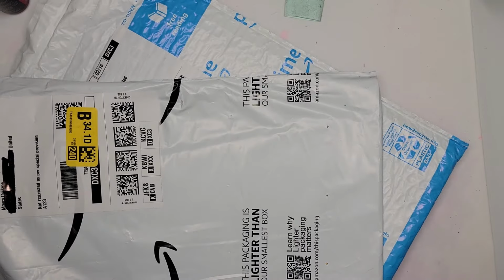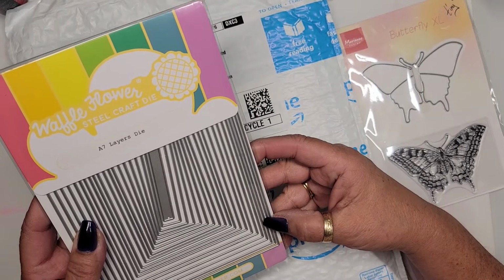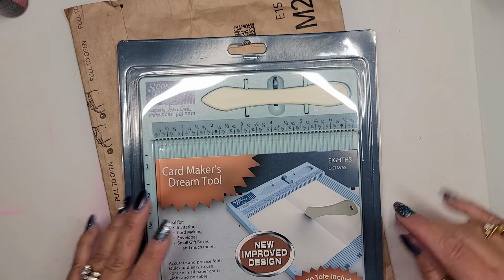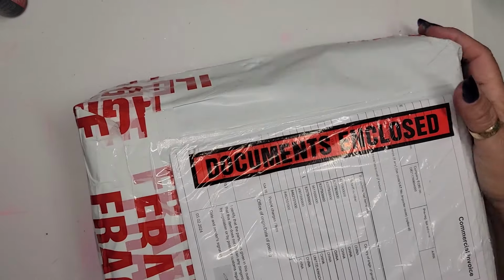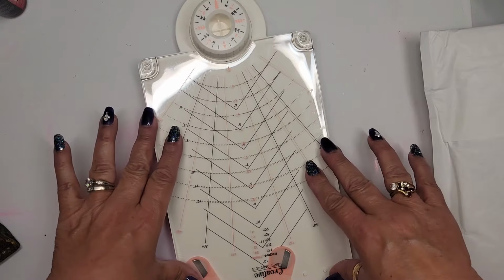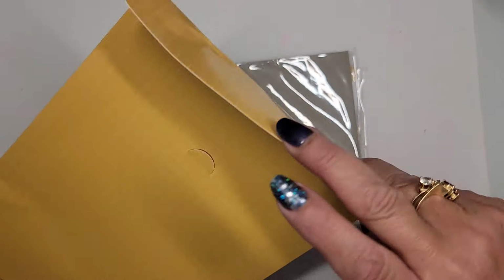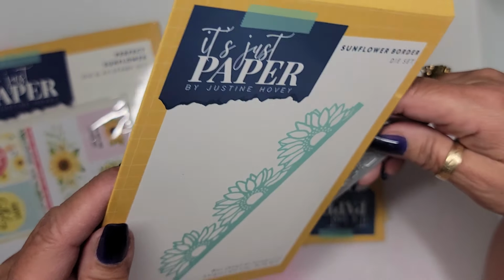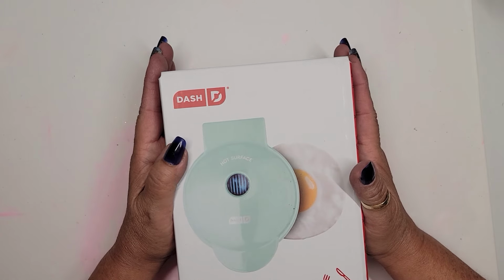MAIL CALL! HSN, Amazon & Craftstash!